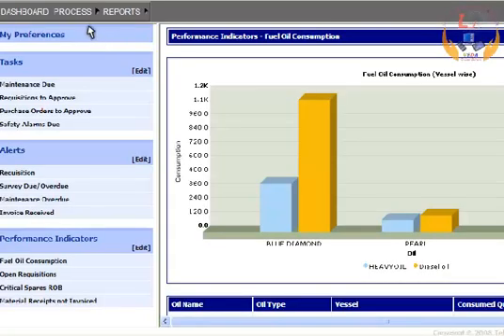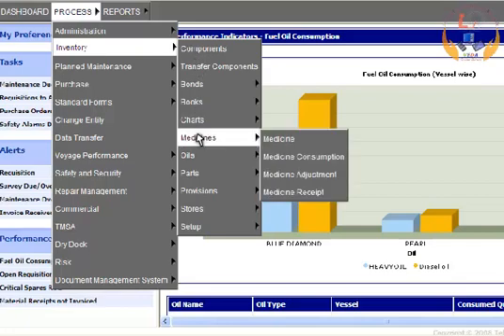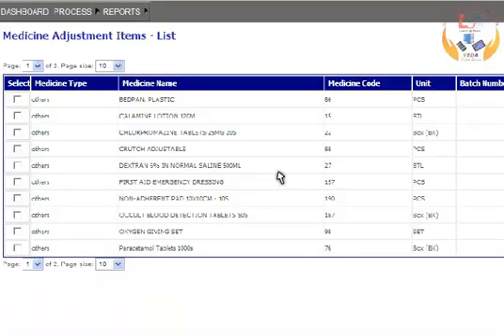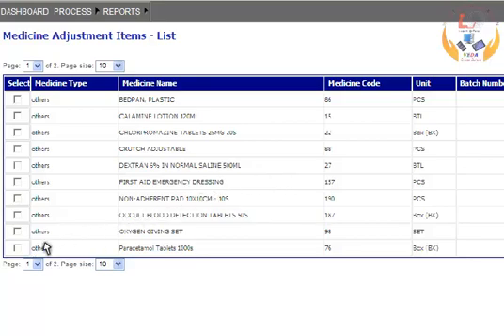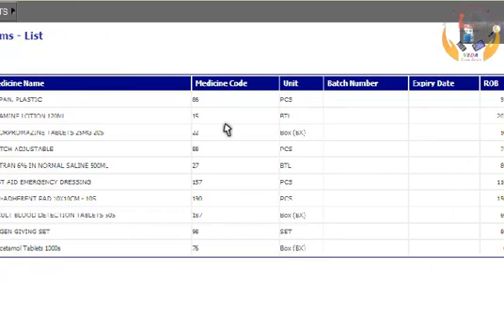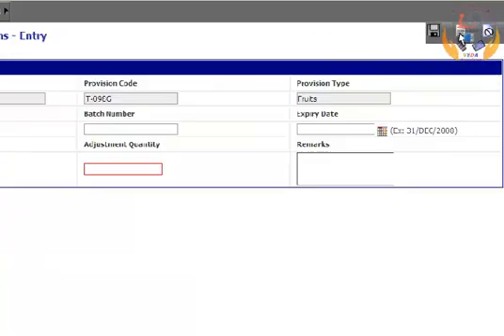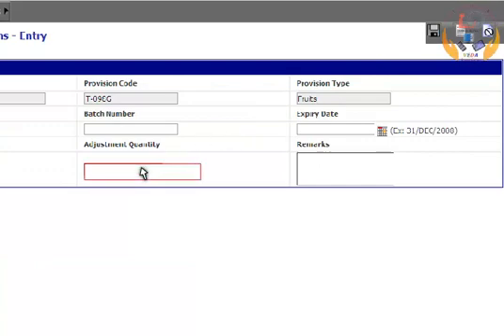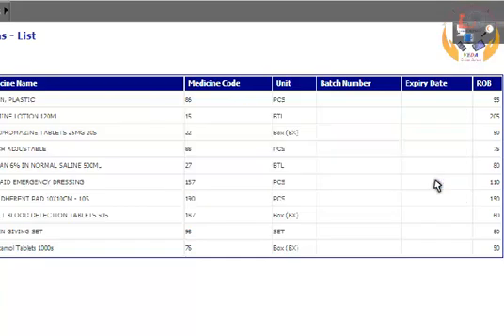ME0 CLASS 2 AND CLASS4 -(SHIP SAFETY ,ENVIRONMENTAL PROTECTION AND PERSONAL CARE.LESSON)- 215